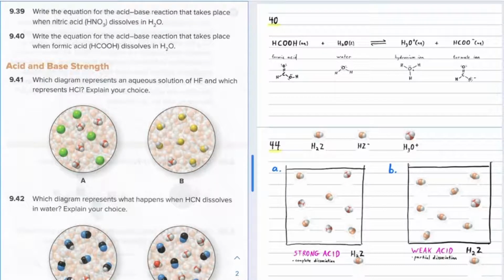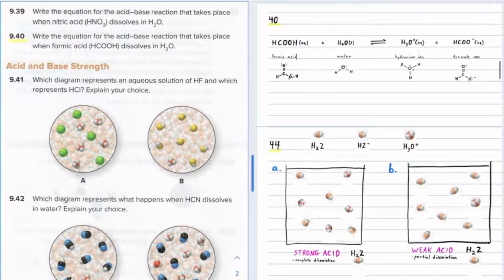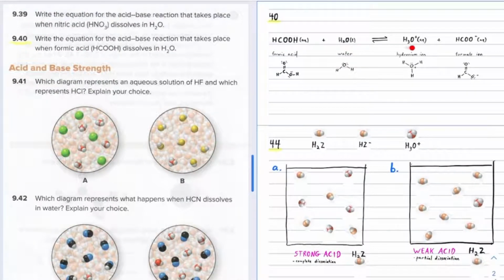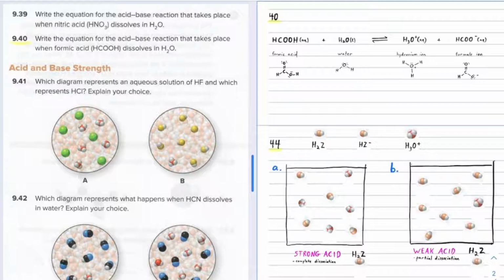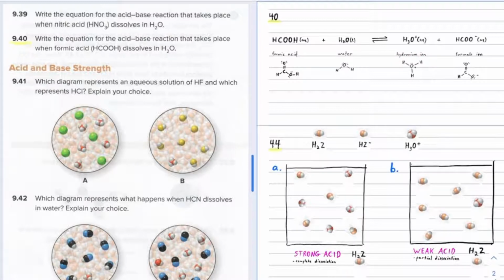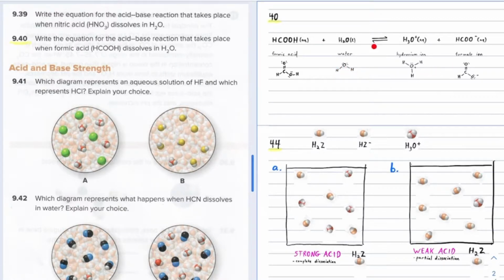Ch 9: 40 (BIOC 141)